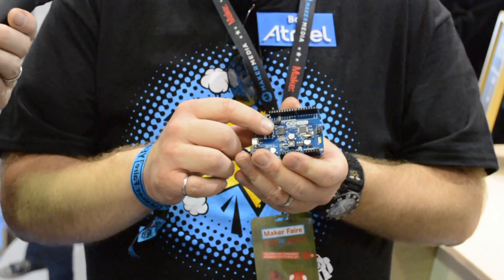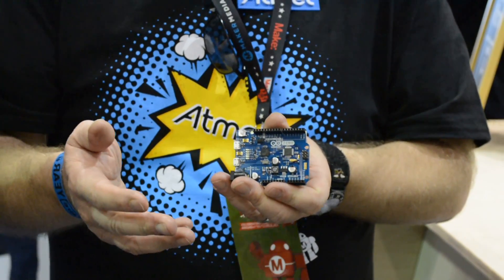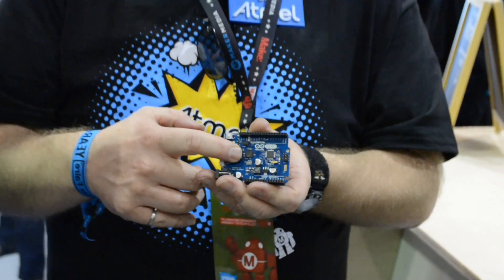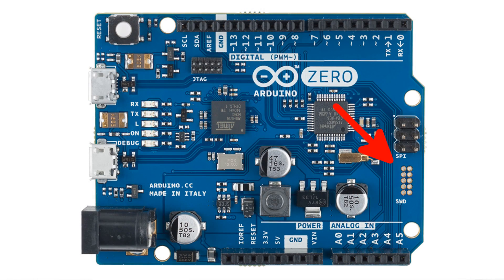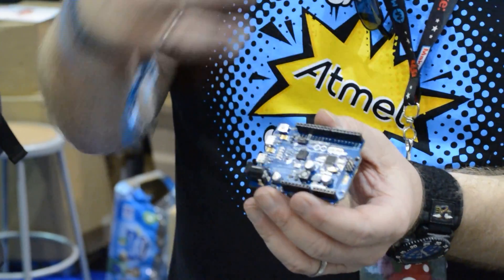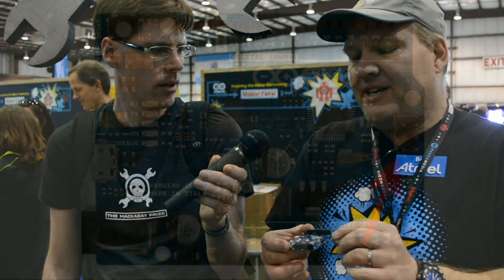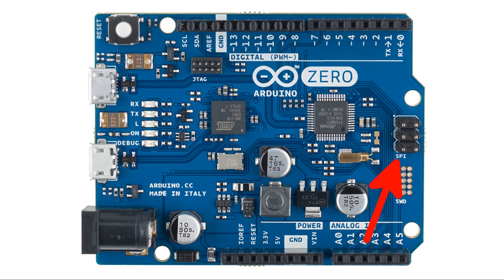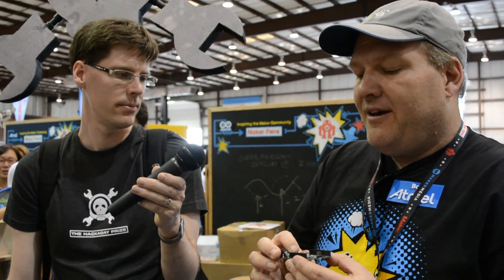Pre-Production Arduino Zero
We interviewed Bob from Atmel about the newly announced Arduino Zero. They did have board in hand which were so newly minted he had only received it 48 hours before our interview. The hardware looks wonderful, but there are two signals that were swapped meaning at least one more board spin before the hardware goes into production.